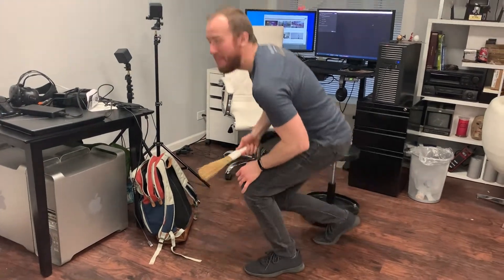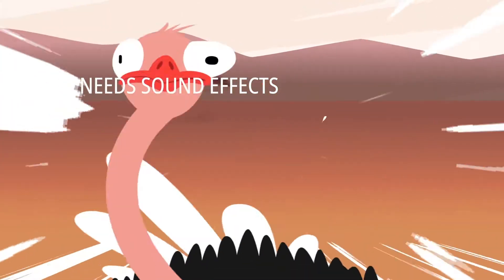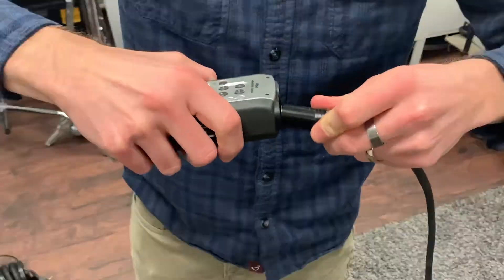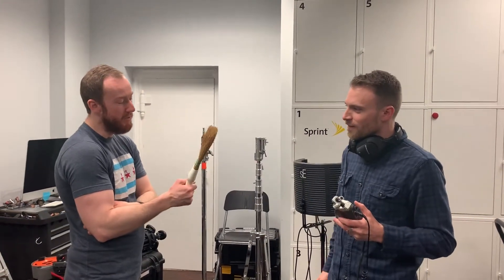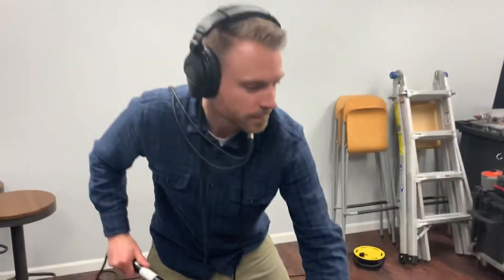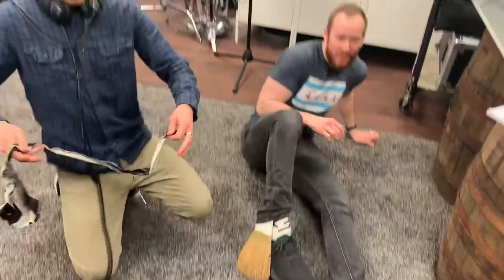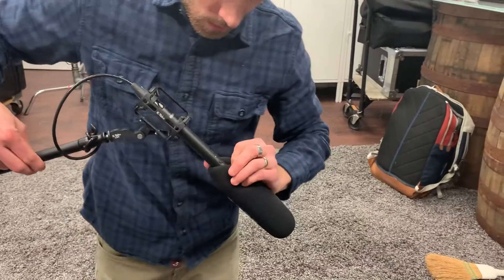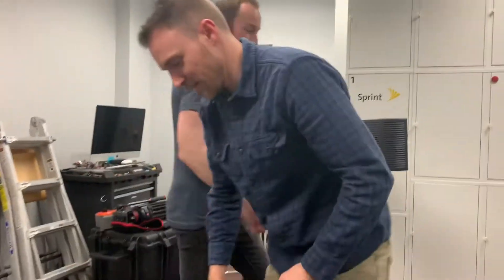Sumo Sound Effects!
We needed some sumo wrestler sound effects for a new animated short we've been working on and unfortunately none of us know any. On the plus side, we DO have recording equipment and two grown men with nothing better to do than scream into a microphone for several minutes. Time for some foley work!